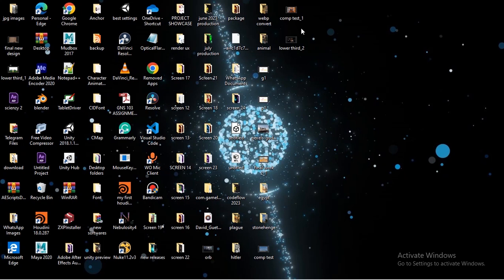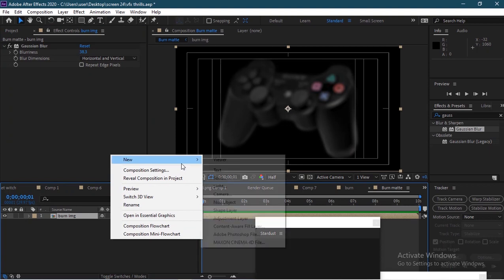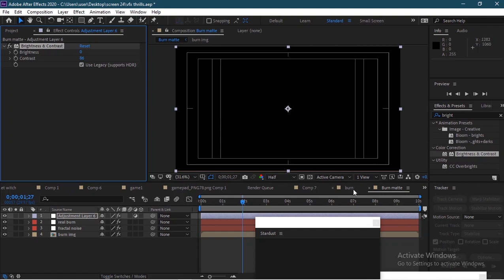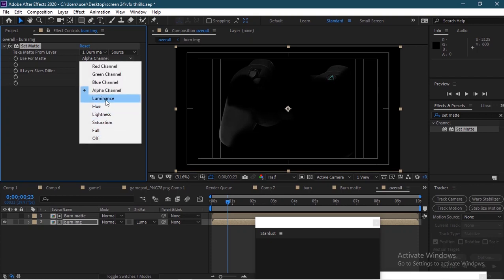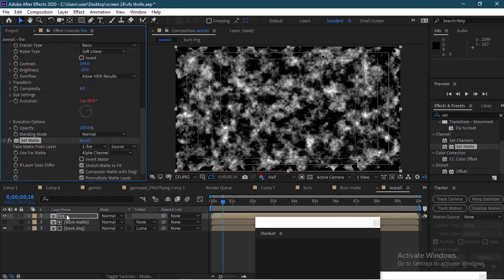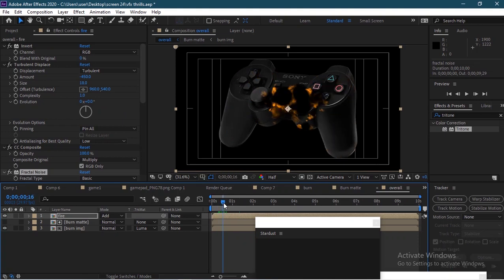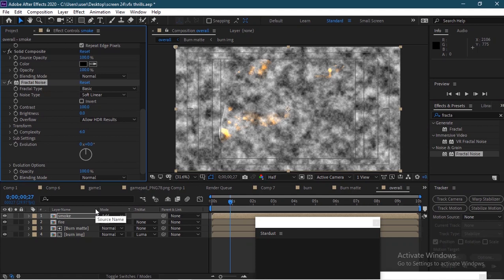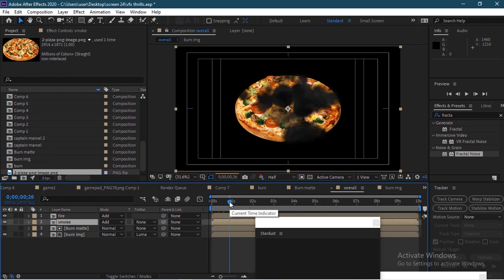Paper burn effect | Chinese fantasy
We talked about how to create the fantasy paper burn effect seen in Chinese fantasy movies or even suspense movies, quite procedural in nature but quite good